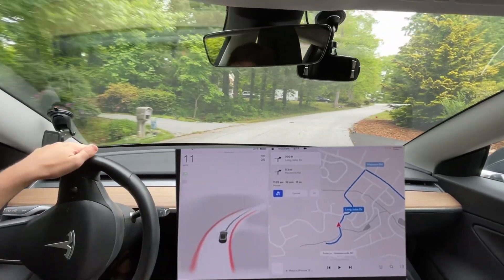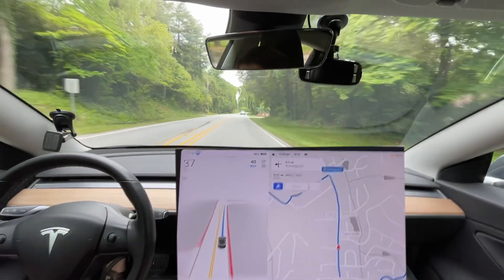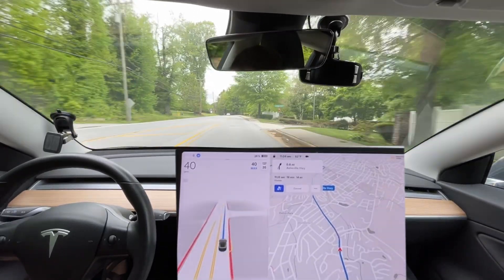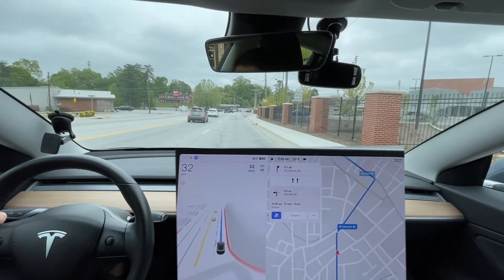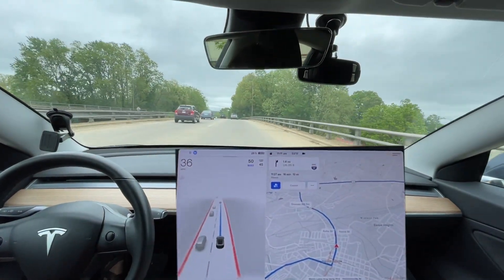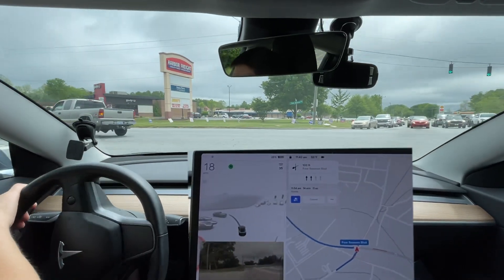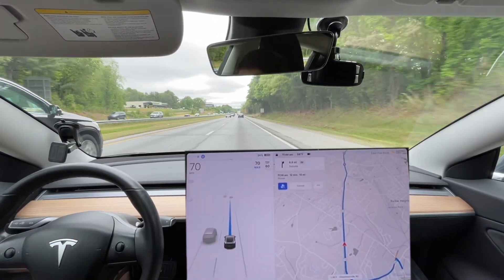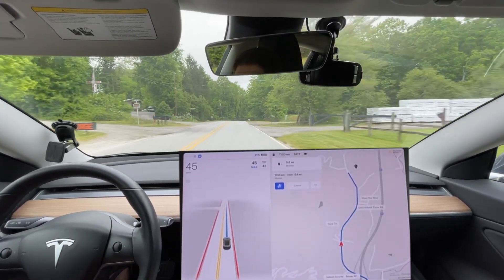Tesla FSD Beta 10.11.2 - Couple Minor Improvements On This Route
This is Tesla Full Self Driving Beta 10.11.2 / 2022.

Chapters:
0:00 Beginning
1:14 Disengagement 1 - didn't check for cross traffic
4:10 Improvement 1 - didn't stop for side street stop sign
5:05 Disengagement 2 - tried to get in wrong turn lane
5:35 Improvement 2 - didn't cross over sold white line
9:20 Disengagement 3 - didn't merge well onto highway
10:44 Disengagement 4 - didn't check cross traffic